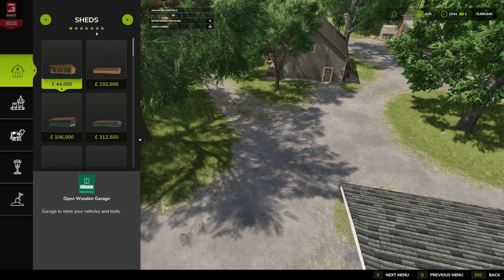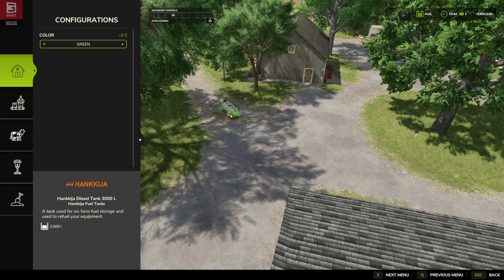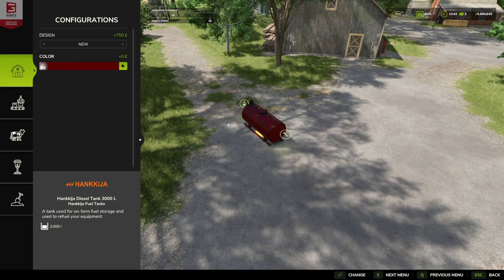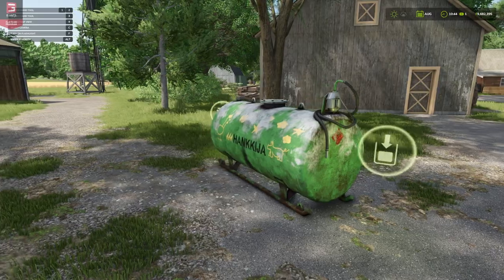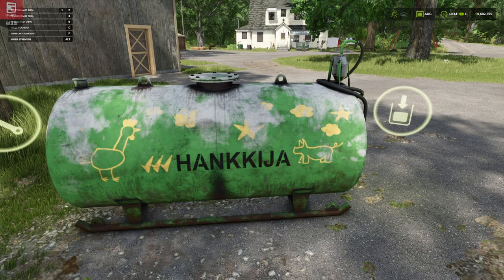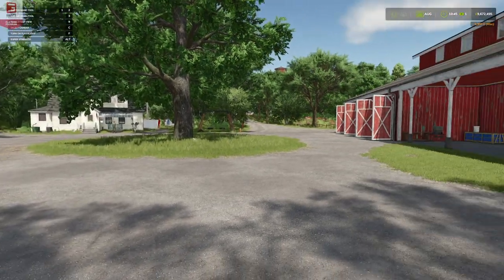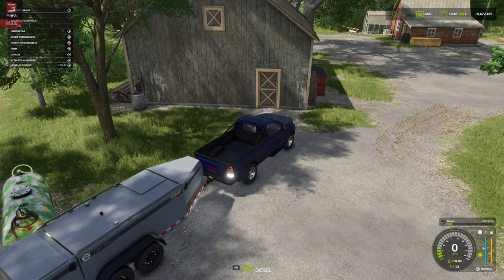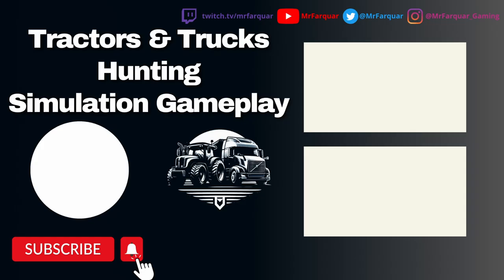HANKKIJA FUEL TANKS & OLD FUEL TANKS by AEN Design | Farming Simulator 25 | FS 25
HANKKIJA FUEL TANKS & OLD FUEL TANKS by AEN Design

MrFarquar Merch!!
SOCIALS
PC Specifications:
OS : Windows 11
CPU : i9 10900X
GPU : ZOTAC GAMING GeForce RTX 3080 Ti Trinity 12gb
Memory : Corsair 32gb DDR4 3600mhz (x2 16gb)
Motherboard : ASUS ROG STRIX X299-E Gaming II
CPU Cooling : PCS FrostFlow 240 Series ARGB High Performance Liquid Cooling
Storage : 512gb Intel 670p M.2 SSD, 2TB SSD, 4TB HHD.